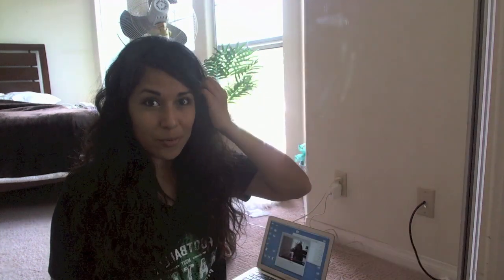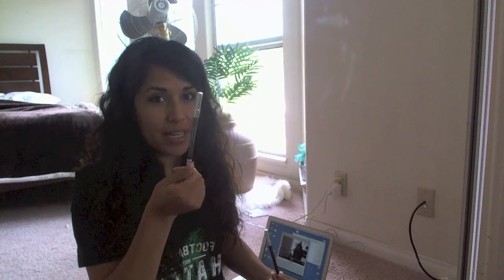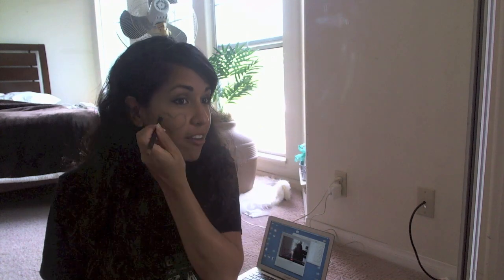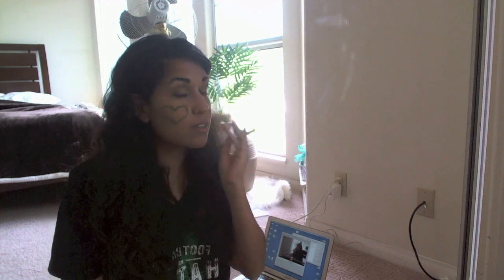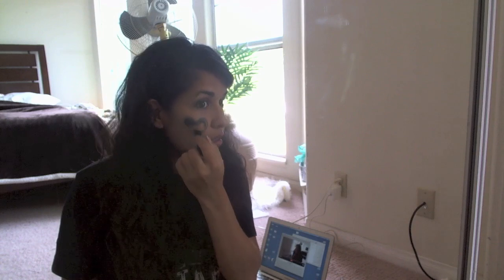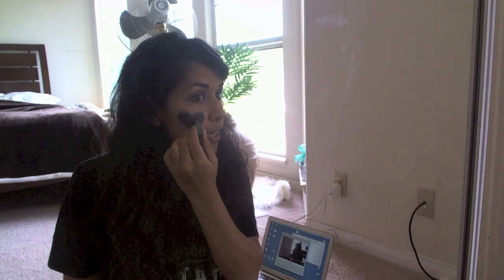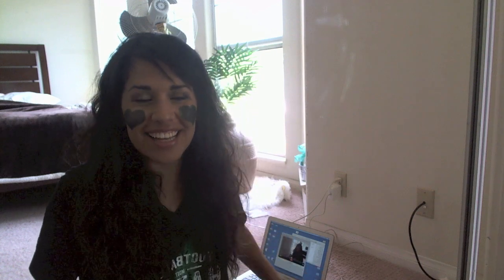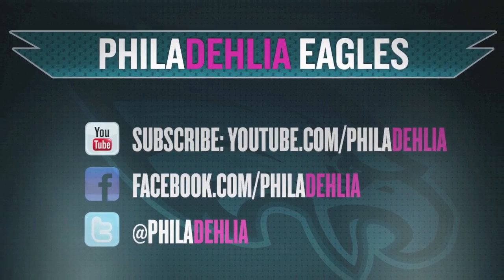Philadelphia Eagles Inspired Makeup: Blackout Hearts